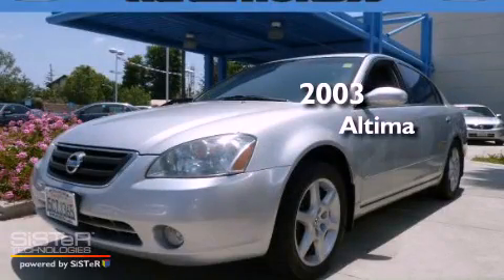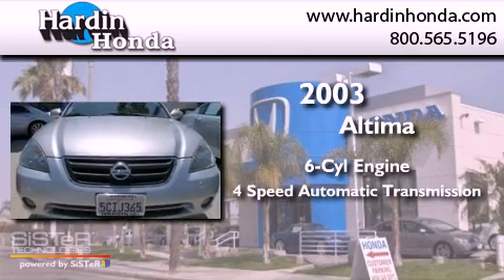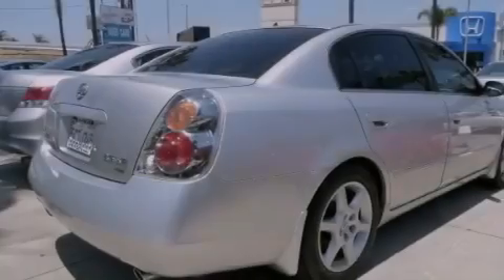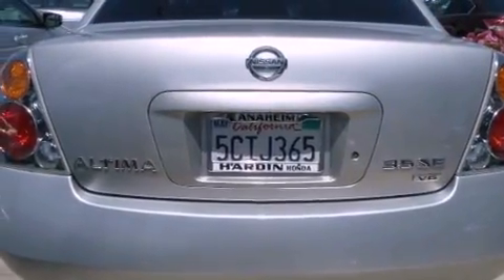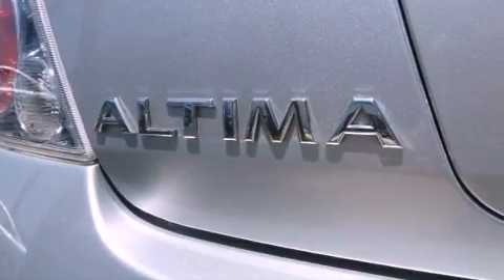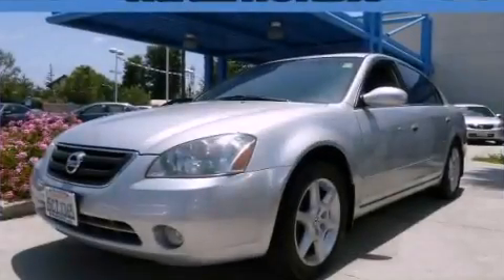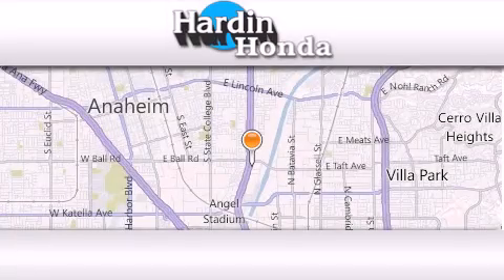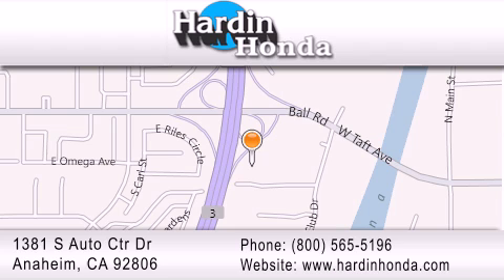2003 Altima Irvine CA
Year : 2003
 Make :
 Model : Altima
 Engine : V6
 Trans . : 4-Speed A/T
 Exterior : SHEER SILVER METALLIC
 Miles : 143,233
 Interior : CHARCOAL
 Stock : 221552M

 1381 S. Auto Center Dr.